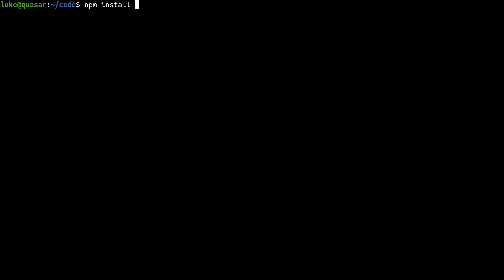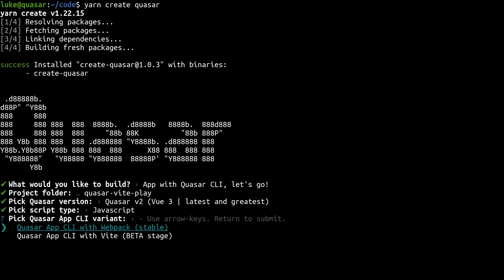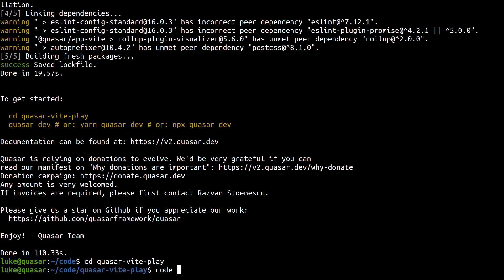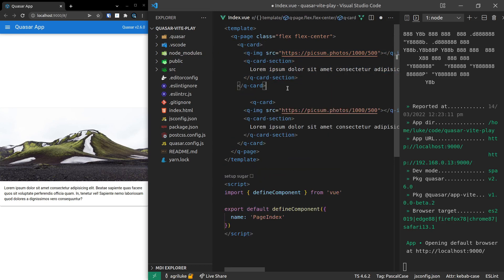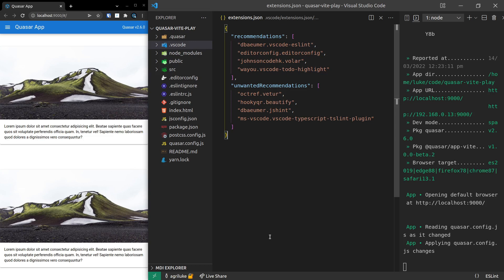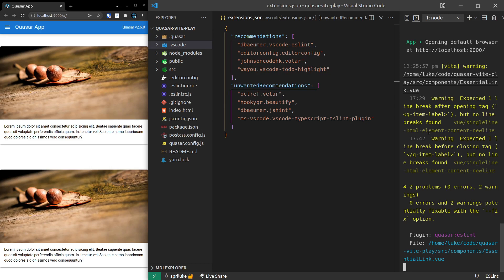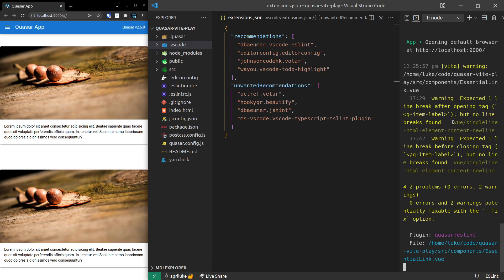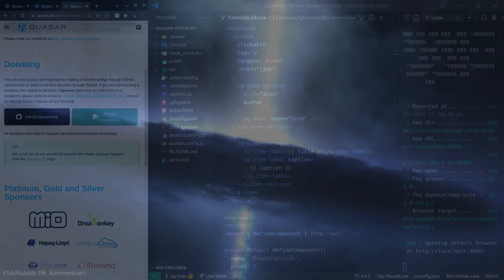Quasar Devs! You MUST Watch this. Quasar Cli Vite Has Been RELEASED!!!